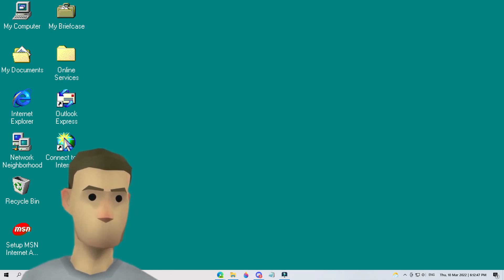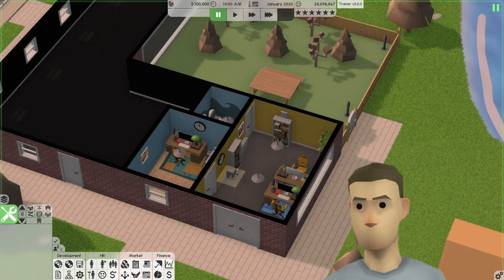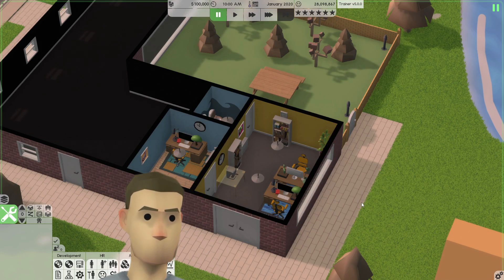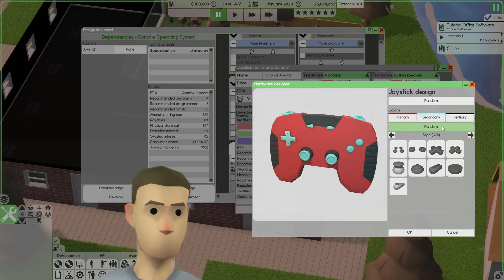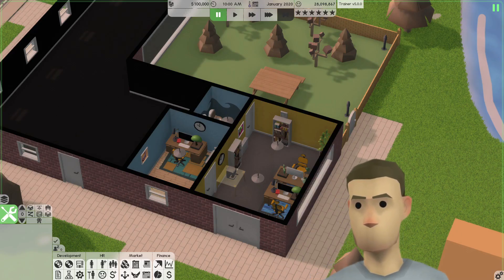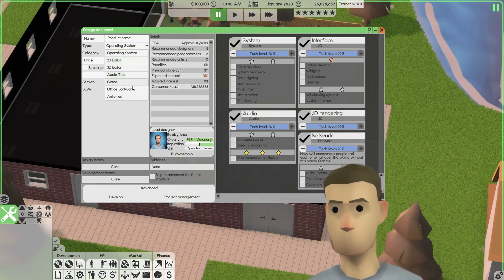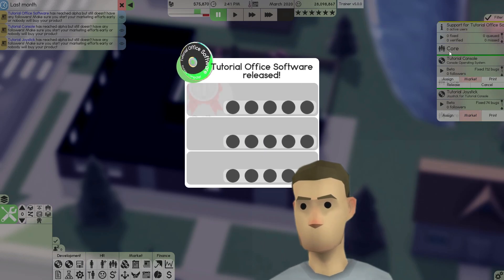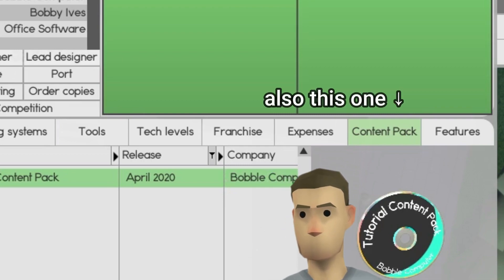Software Inc: Beta 1 | How to Make Expansions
One of Software Inc Beta 1's flagship features was the expansions, but it's rather tricky to understand how they work. Since I'm quite tired of seeing the same question being asked in the Software Inc Discord, I decided to make this video for you all. 😅

// ꜱᴇʟʟᴏᴜᴛ:

I even have a link for you to do so

// ɪɢɴᴏʀᴇ ᴛʜɪꜱ ʙɪᴛ:

Software Inc Beta 1 Expansions, Addons, and Content Packs may be tricky to find in Software Inc's Latest Update, but don't worry! CF Software Inc Tutorials are here to help!